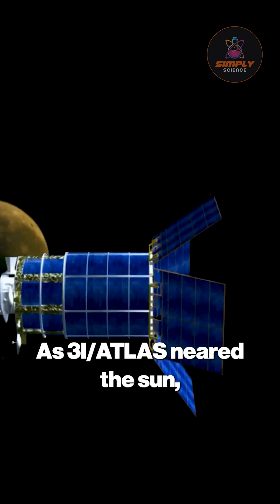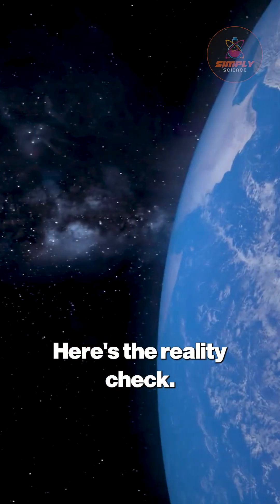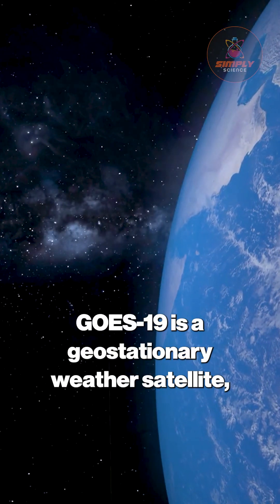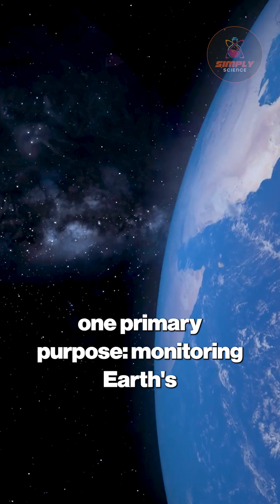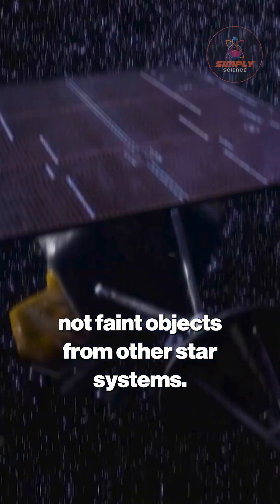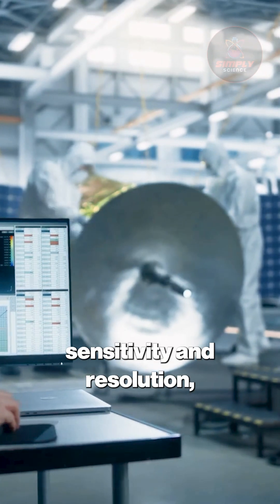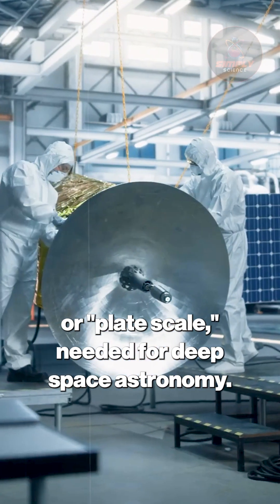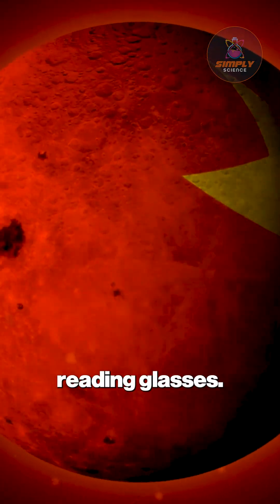Hunting aliens with a weather satellite? 3I/ATLAS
Hunting aliens with a weather satellite?

Can a weather satellite like GOES-19 really track an alien probe? The answer is a definitive no, and here's the scientific reason why. We dive into the engineering limitations of the GOES-19 satellite, explaining why its instruments are useless for detecting faint interstellar objects near the Sun. Learn about 'plate scale' and sensitivity with science communicator Dr. Phil Plait as we separate clever ideas from scientifically sound methods.

Simply Science is a subsidiary of Videofy Studios, an AI-driven video production company focused on smart, educational, and digital content creation. Using advanced artificial intelligence, we produce clear, explanatory videos about science, space, and technology — designed to inform, inspire, and make complex ideas easy to understand.

This content was created using AI-assisted tools and may contain inaccuracies or simplifications. It is intended for educational and explanatory purposes only. Simply Science and Videofy Studios are not responsible for outcomes based on this content. For verified scientific information, always refer to original research and trusted sources.